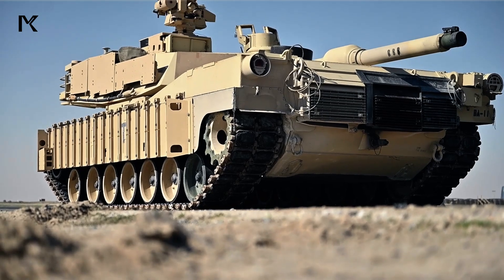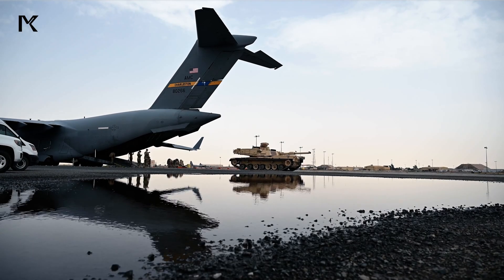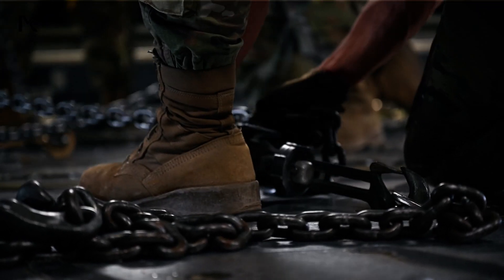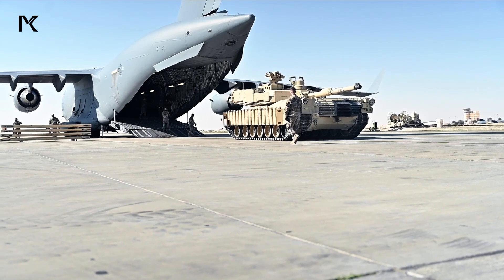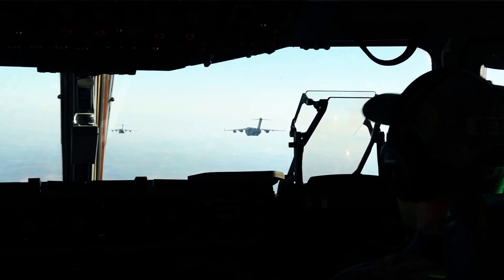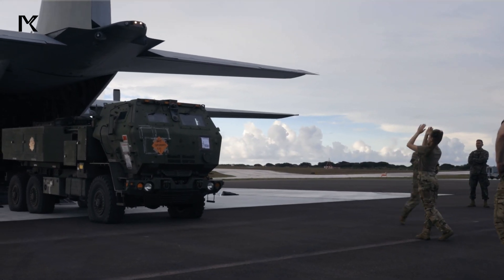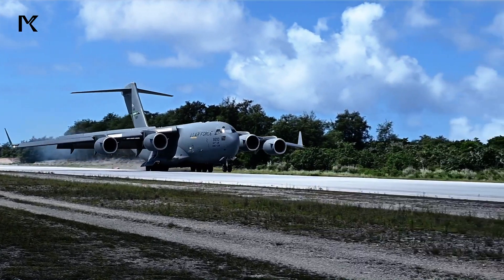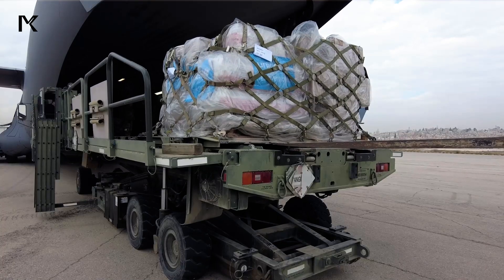How the C-17 Globemaster III Delivers 60-ton M1 Abrams Tank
In this video, we provide a brief overview of the extraordinary capabilities of the C-17 Globemaster III, a military transport aircraft designed to handle some of the heaviest and most challenging cargo. Discover how this engineering marvel is able to deliver the 60-ton M1 Abrams tank, showcasing advanced technology, meticulous planning, and the precision required for such a complex operation. From takeoff to landing, watch as we explore the logistical feats and behind-the-scenes efforts that make these deliveries possible, offering an inside look at one of the most impressive aspects of modern military logistics.

inaudio - Infraction Music- Typhoons.